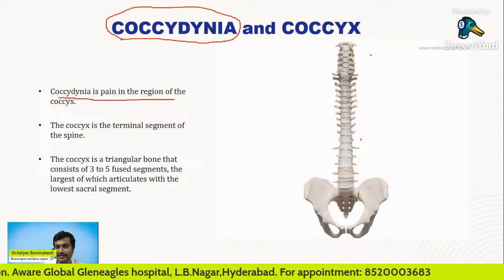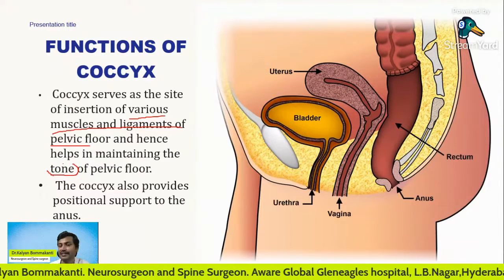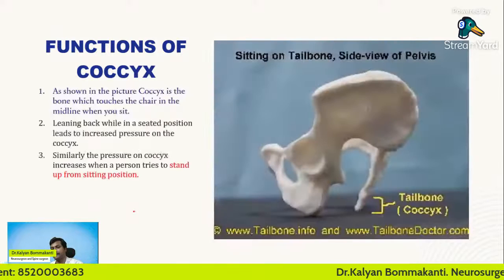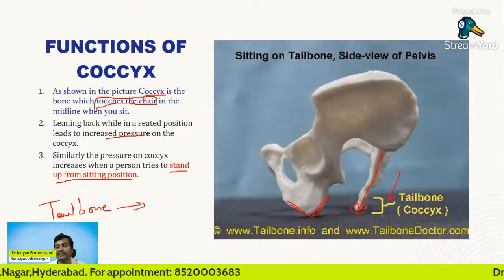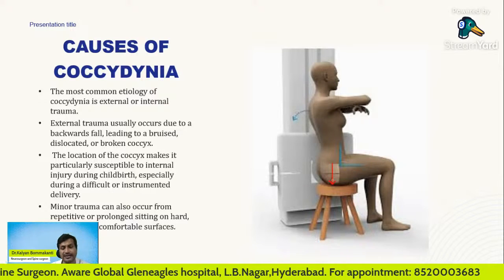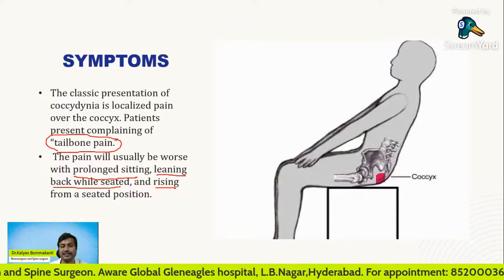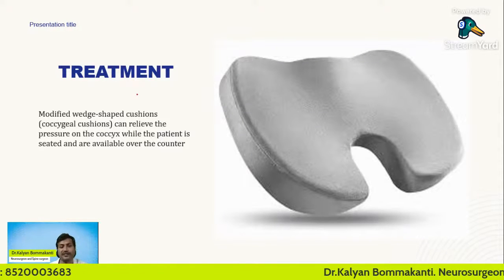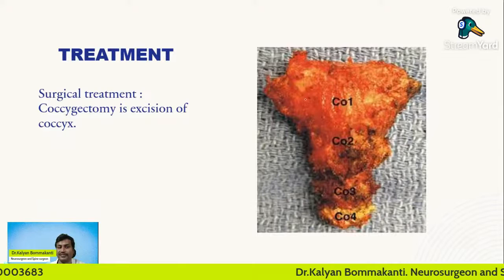Coccydynia tailbone pain explained by tailbone surgeon/best spine surgeon in hyderabad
In this session Dr.Kalyan Bommakanti gives an overview regarding tailbone pain or coccydynia. Know what is coccyx or tail bone, what is coccydynia, what causes tailbone pain, what are the symptoms of tail bon pain, why is tail bone pain common while sitting, how to prevent tail bone pain and how do you treat tail bone pain with exercises, guided coccyx injections and surgery called coccygectomy or coccydectomy.